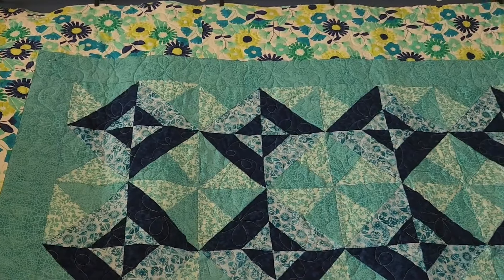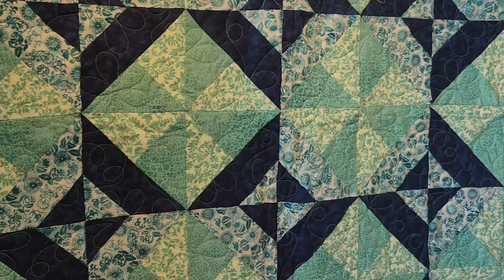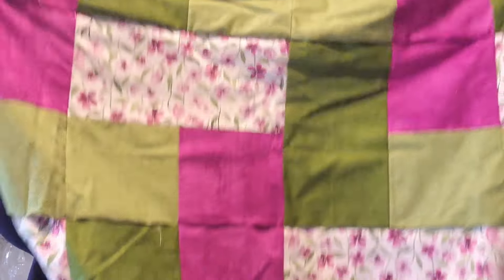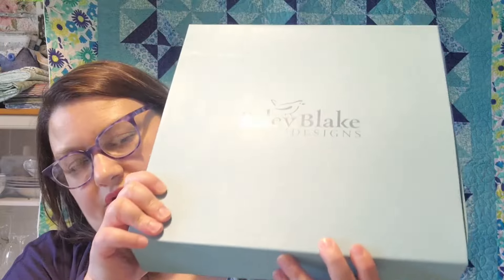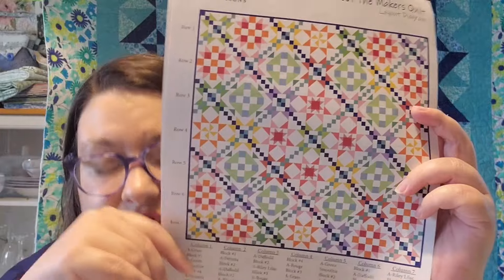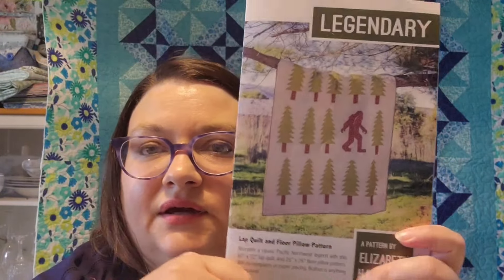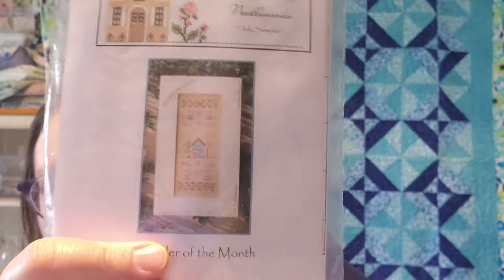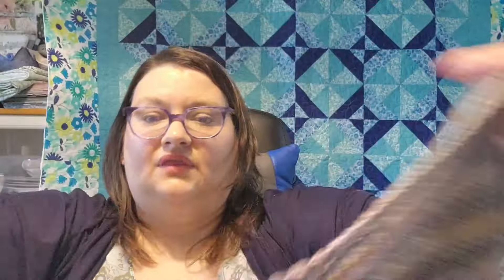Weekly Update 65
A weekly update on cross stitch, quilting, crochet, and diamond painting. Let's take a look at everything I made this week.